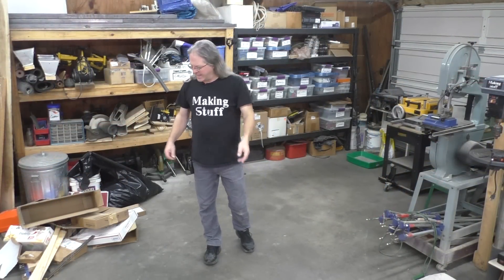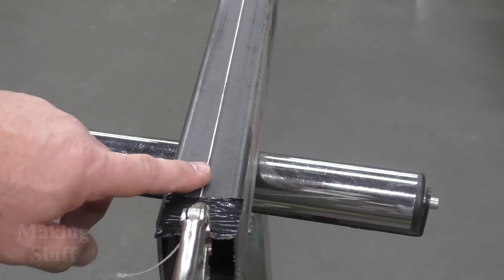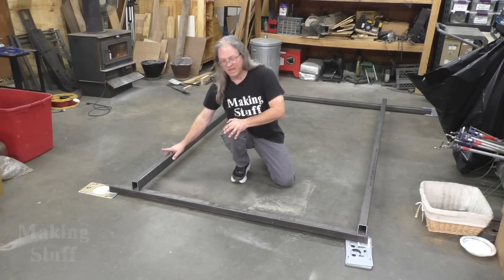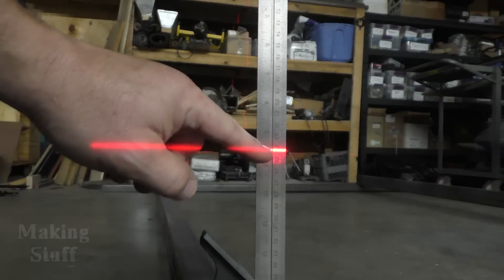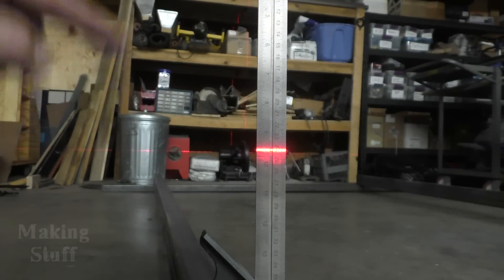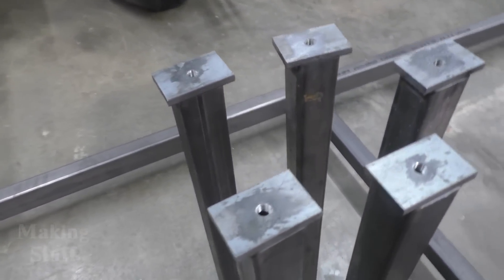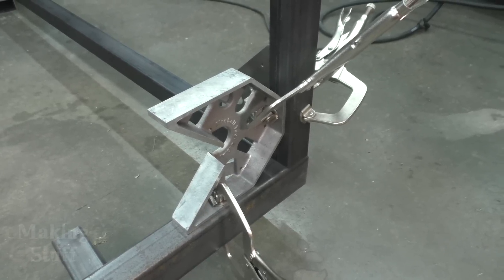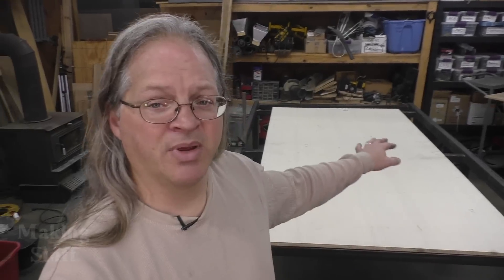DIY CNC Router - Part 1 Building the Frame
This is the first video in my DIY CNC Router series.  In this video I start building the frame of the CNC Router.

🛠Tools and Parts Used in this Project
Self Leveling Laser Level
Combination Square
100 piece Flat Head Screw Assortment
10mm Pillow Block Bearings
10mm Lead Screw and T-Nut
14mm to 8mm Shaft Coupler
Aluminum Flat Bar
2500mm Linear Rail
1600mm Linear Rail
Nema 34 CLosed Loop Stepper Motors
Nema 34 closed loop stepper motor 8.5Nm
12" x 12" x 3/8" aluminum plate
8080 series 40 Aluminum Extrusion Cut to 10 inches
8016 series 40 Aluminum Extrusion Cut to 1700mm
Proximity Sensor
Fanless Mini PC
4 channel relay board
5V power supply
Cable Drag Chain Large
Cable Drag Chain Small
TV Mount
Keyboard Mouse Platform
M5 4040 series T-Nut
40 series M8 T-Nut
M8x16mm screws
5mm Screws
44 Tooth XL Pulley
20 Tooth XL Pulley

For a complete list of parts, bill of materials and more info, please visit the Making Stuff Web